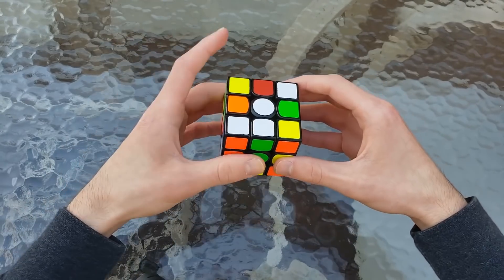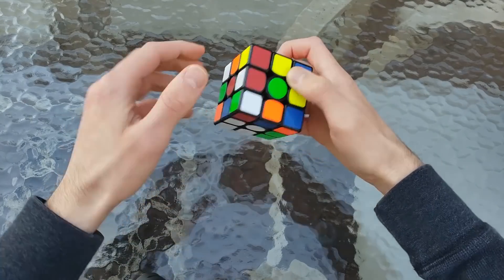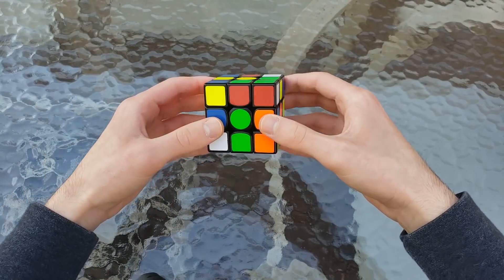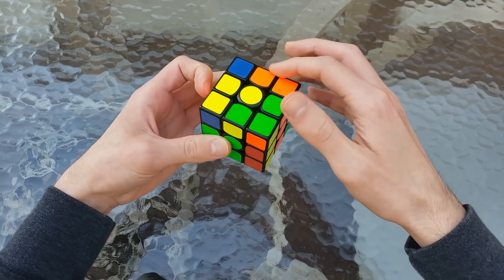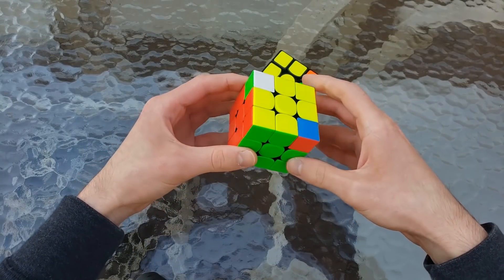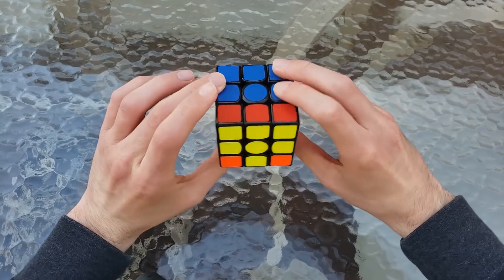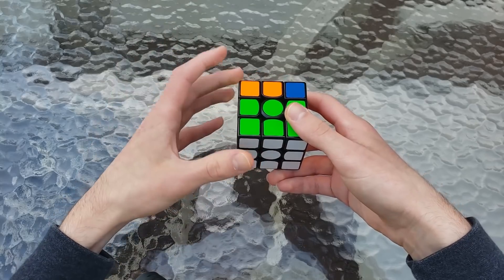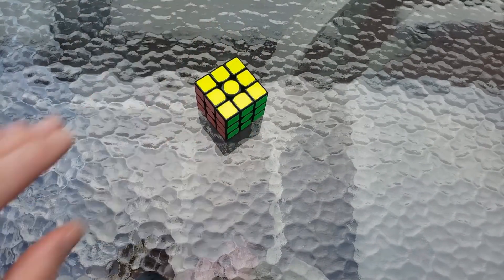Breakdown of TWITCH'S INGENIOUS 112-move Rubik's Cube solve!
You've heard of Twitch Plays Pokémon, but how about Twitch Solves Rubik's Cube? This was such a creative solution by our 900 viewers during the stream today. I could NEVER come up with anything like this if you gave me hours, and the chat pulled it off in 40 minutes! :P

Check out CubingUSA's Twitch channel for future Cubing at Home streams The next one is coming up in 2 weeks, on May 16th! Stay safe everyone :)

Reconstruction:
Scramble: D2 U' F2 L2 R2 D L2 R2 B2 R2 D B2 F' R' D U2 R' B' L2 F' R U'
z2 z2 D' z2 D' F F D2 F' L' L' D2 L D2 D2 D2 D2 F' D2 D2 D2 L' L' D U' D' L L L' D // cross
D D' L' U U L2 L2 U' L2 U L' // F2L1
U L U L' // F2L2
U' R U' R' U B U' B' // F2L3
U2 F' U2 F U' R U R' // F2L4
U R R M' R' U R' U' U' U U U' U' U U U' L' U R U' // OLL
U' x' F F F' F' U U B' B B B' U' U2 U' U2 F F F' U' R' U L' U2 R U' R' U2 R L // PLL
U' // AUF
(112 moves execution turn metric)

2022 updates to check out!!